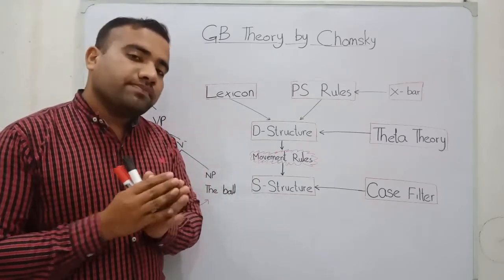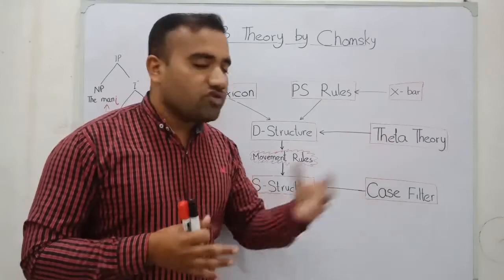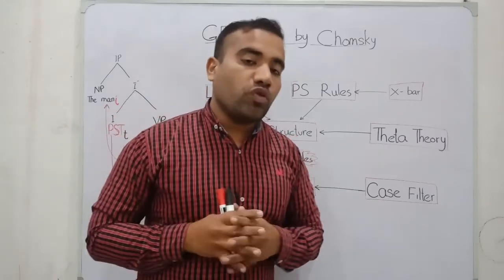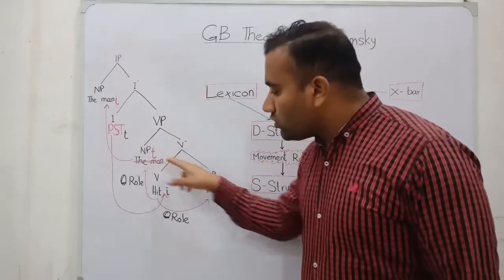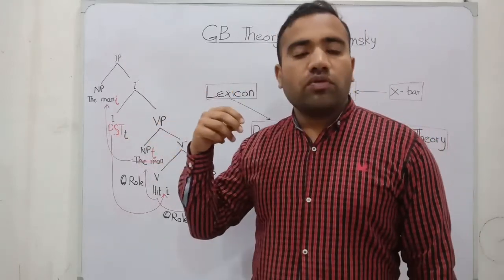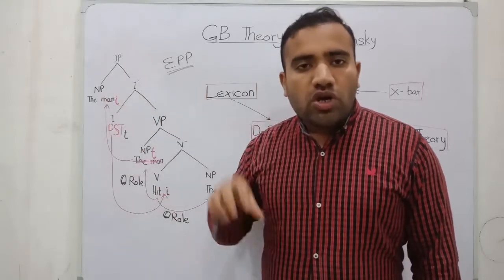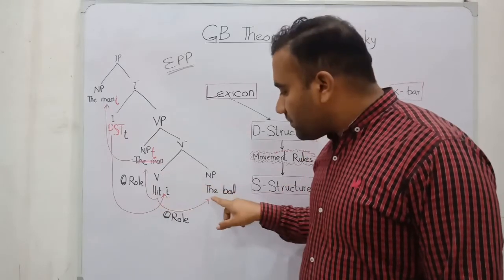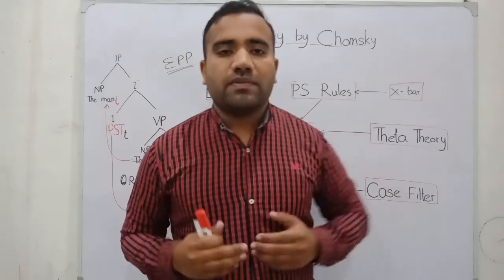Case Filter ll Linguistics with Asad Ali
#@Q$a#